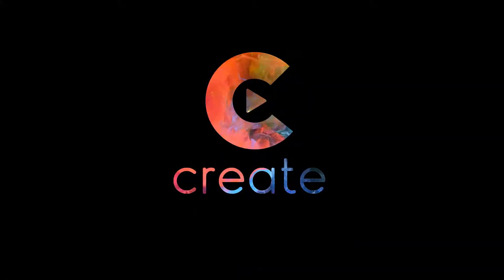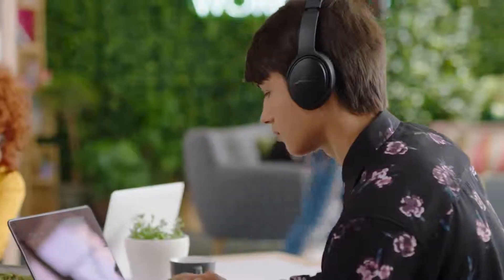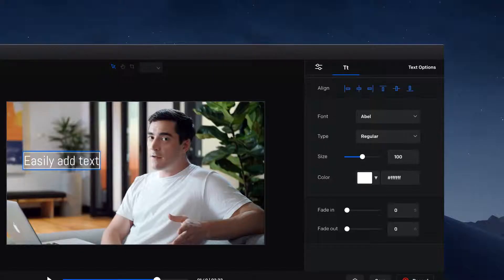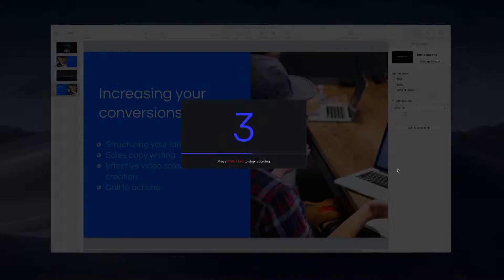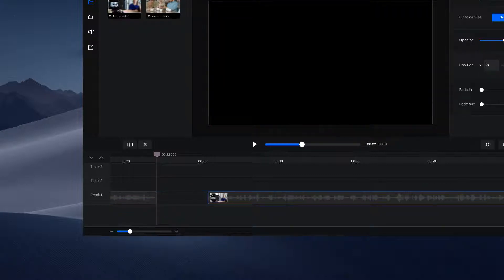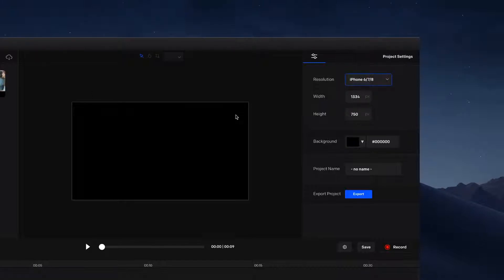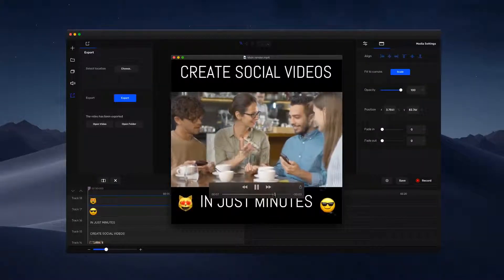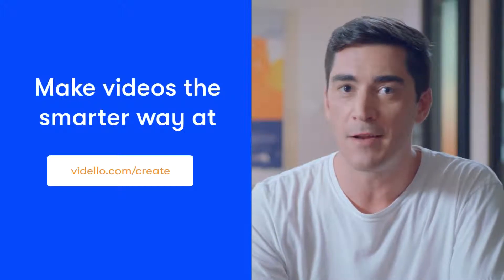Create by Vidello Review And OTO - GO OTO Review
Create by Vidello Review – is the video editing software that is perfect for you as a marketer, coach, video and content creators to agencies or the myriad of professions who can make use of them.

Video editing not only can he do you also can do the recording screen, webcam and audio so that makes it easy to obtain the ingredients with perfect pixel resolution even this device supports up to 1080 p Full HD 4 k resolution.

And this is the most effective solution and easy to use so that it is full of amazing features and is designed with the ease of novice users, Create platform provides the perfect for everyone, regardless of skill, making production & video editing simple, fast & effectively.